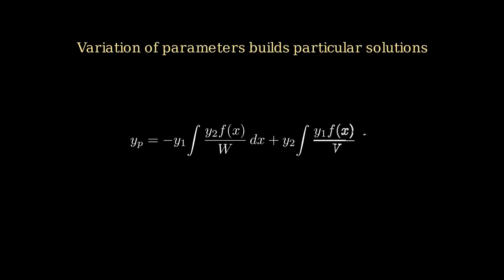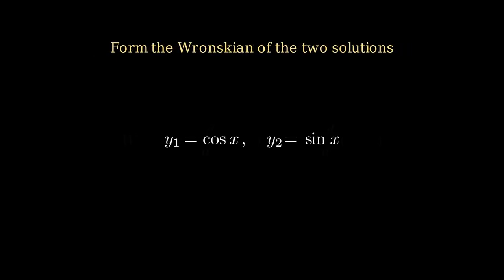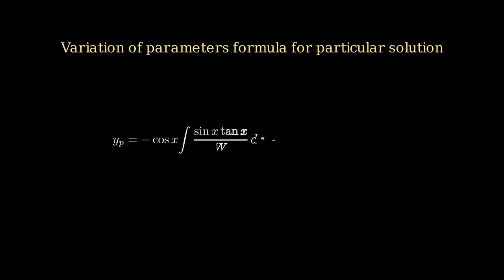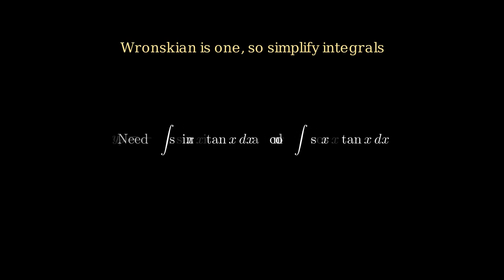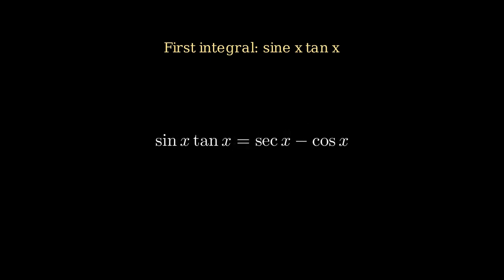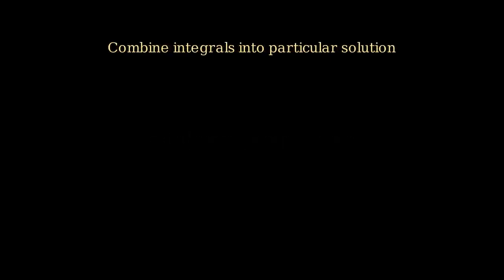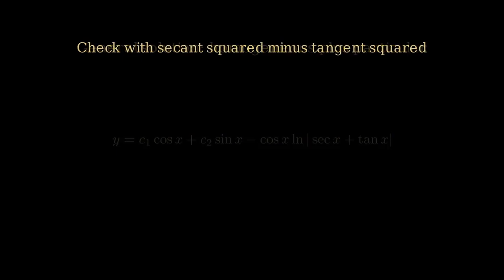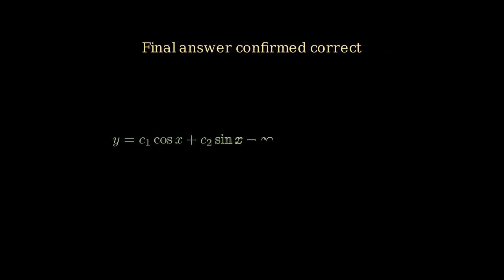Variation of Parameters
When the forcing term doesn't fit any trial shape, building the particular solution directly from the homogeneous ones always works. Covers the Wronskian, the variation of parameters formulas, and a full worked example using a forcing term that undetermined coefficients cannot handle.